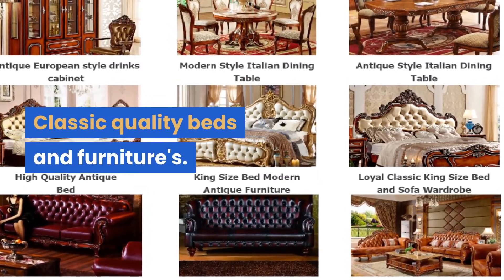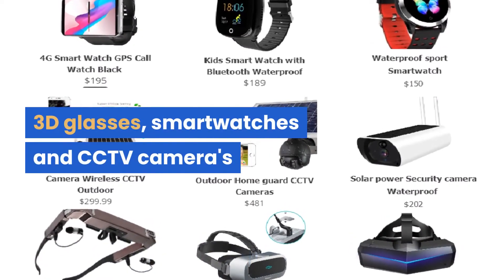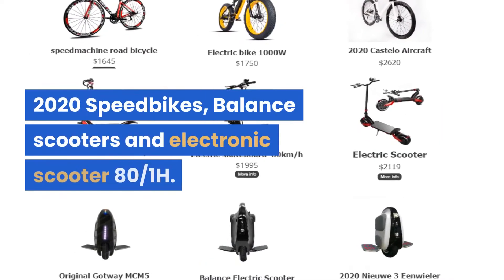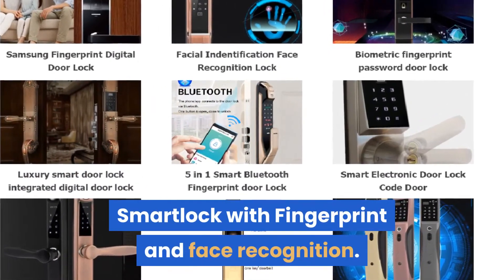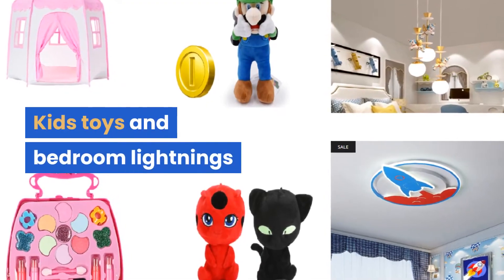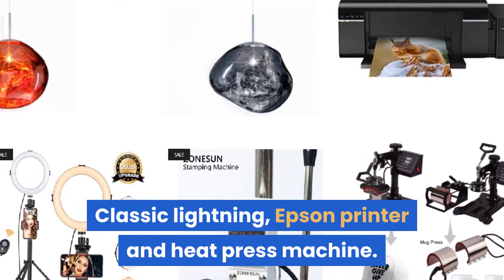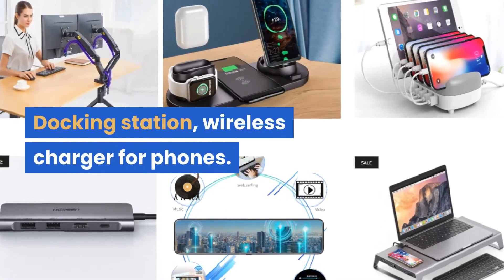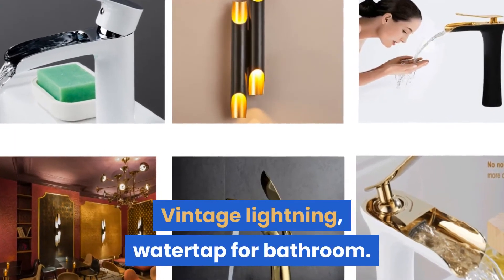Lumbum.net products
Check out the link for more products!!👇👇👇🔥🔥🔥🔥